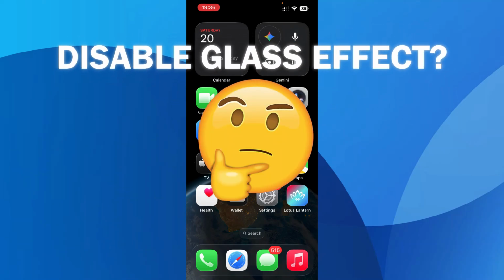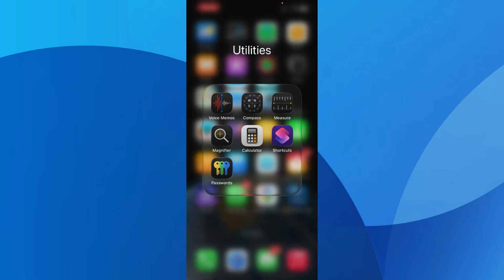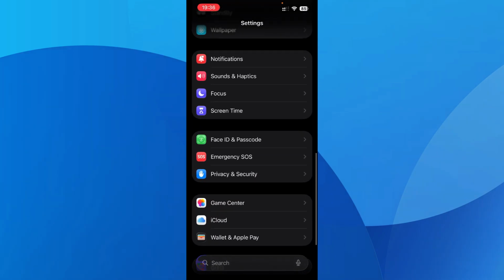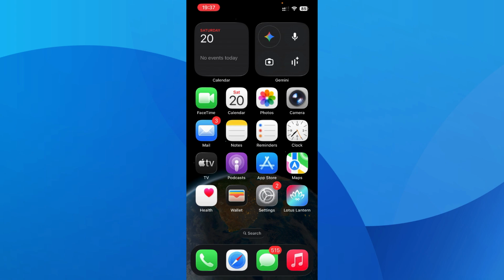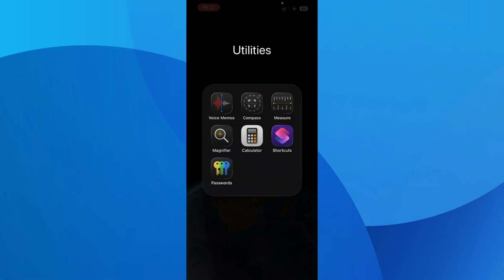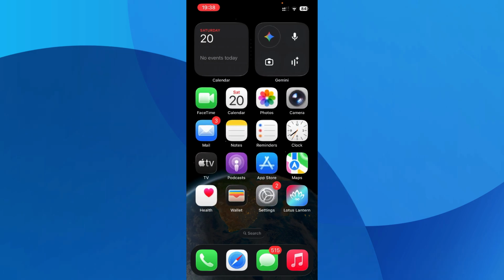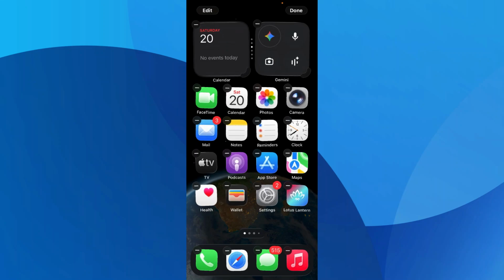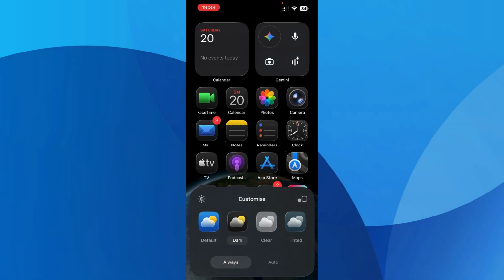How To Disable Glass Effect on IOS 26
Learn how to disable the glass effect on iOS 16 step by step! 👨‍💻 In this quick iPhone tutorial, I’ll show you how to remove the blur / transparency effect on your iPhone so your screen looks cleaner and easier to read. This method works on iOS 16 and newer, and it’s perfect if you want to:

Make your iPhone screen look sharper

Improve performance on older iPhones

Reduce distractions and get a minimal look

Turn off background transparency in menus and apps

📱 Works on: iPhone 8, iPhone X, iPhone 11, iPhone 12, iPhone 13, iPhone 14, iPhone 15 (running iOS 16 or later).